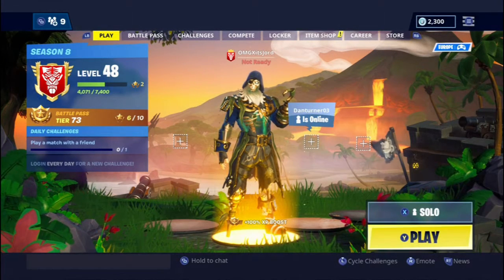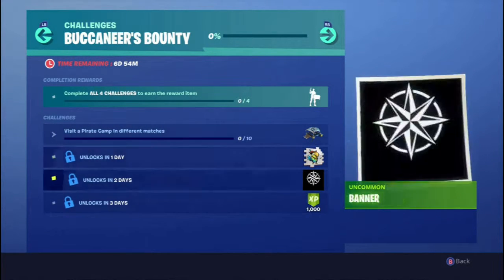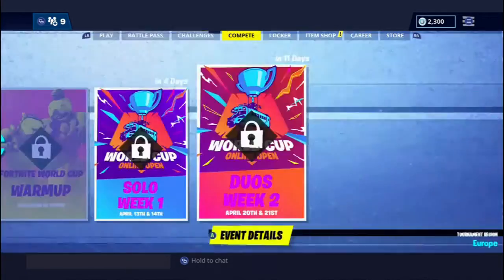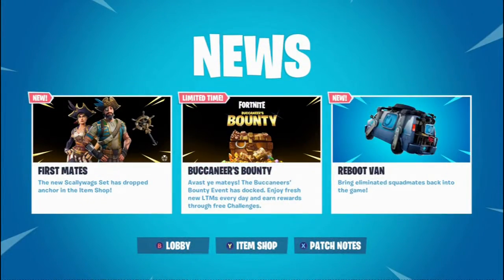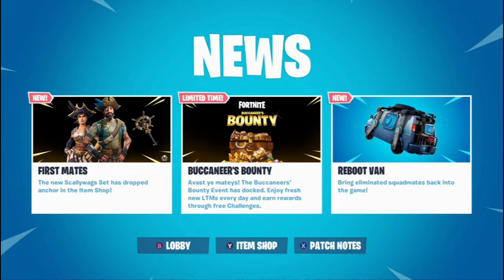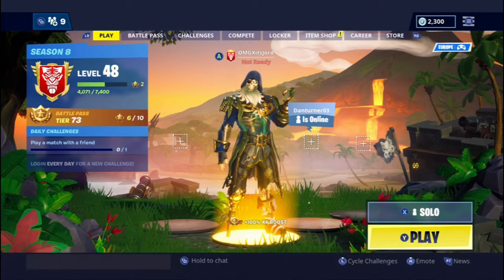The Respawn Van Is Here And More (Fortnite Battle Royale)